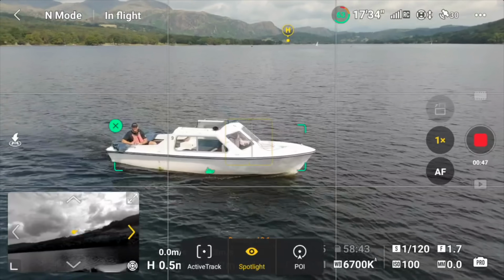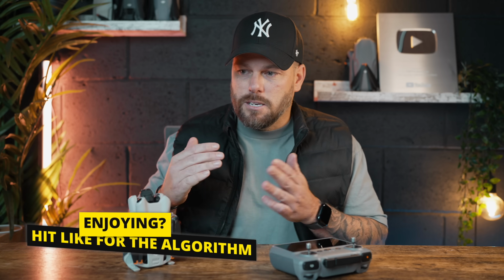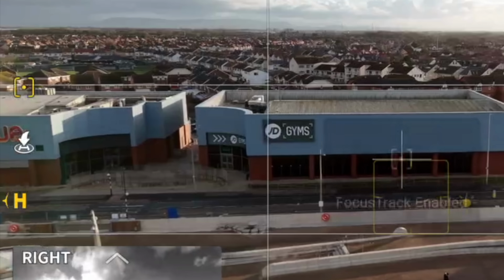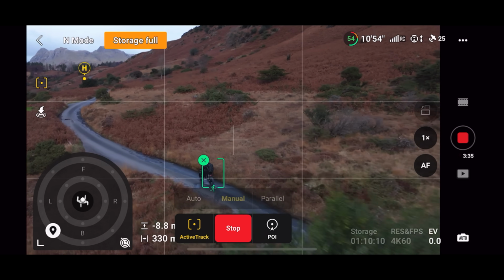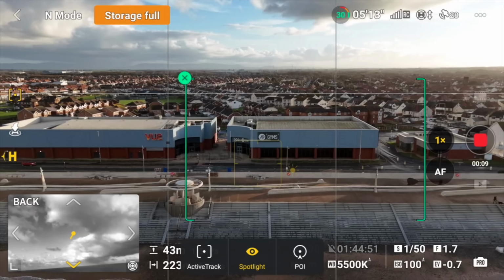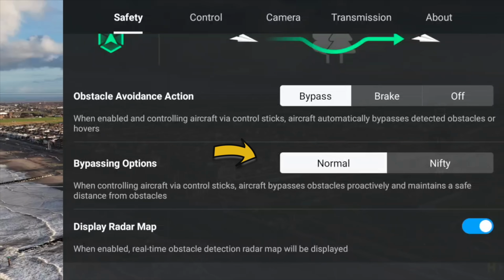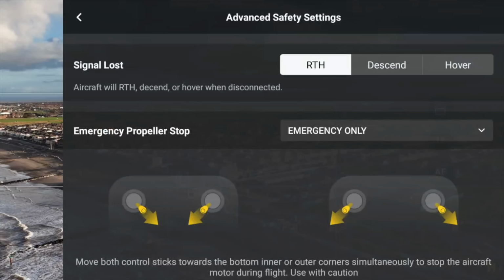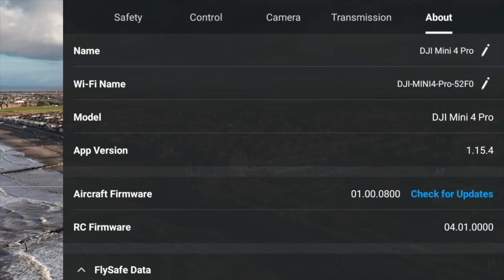DJI Mini 4 Pro NEW FIRMWARE UPDATE! DJI FLY 1.15.4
🎧MUSIC + SFX - Artlist - (2 Months For Free! + MAX SALE)

New DJI FLY 1.15.4 update for DJI Mini 4 Pro brings a new problem to a good feature!!

Mini 4 Pro PolarPro Vivid Pack
Mini 4 Pro Budget ND Pack
DJI Mini 2 ND Filters

🔥 Drones I Use:
DJI Avata 2 - ( Amazon )

🔦 Studio Lights
Zhiyun

Drone Fast Car Charger
40w Anker Charger for drone

💻Editing Devices
Apple MacBook Pro M3 Max

🎤  Microphones
Best Wireless Mic
DJI Mic 2